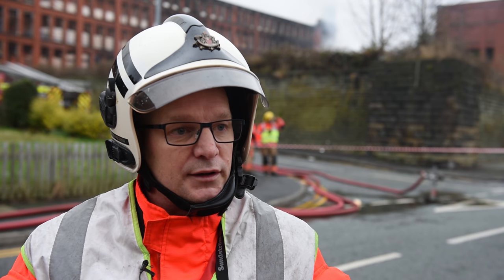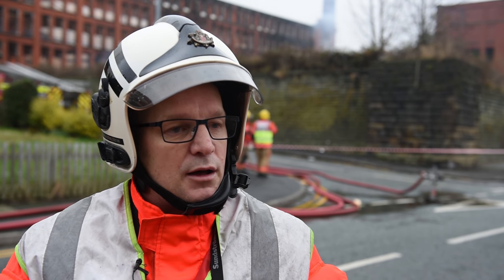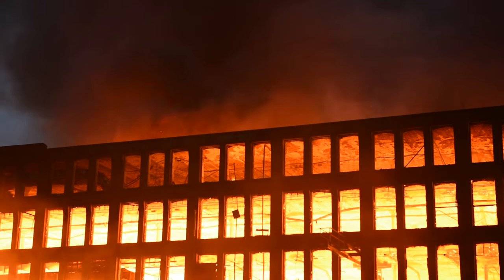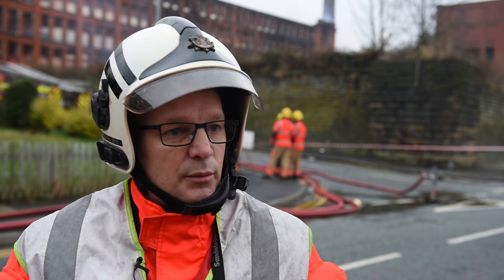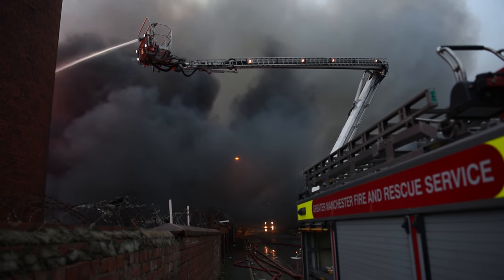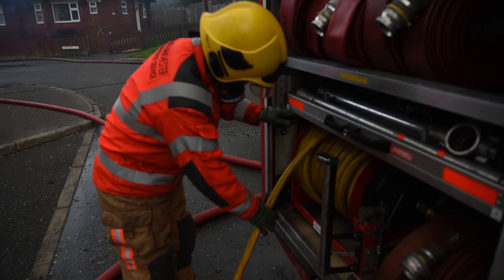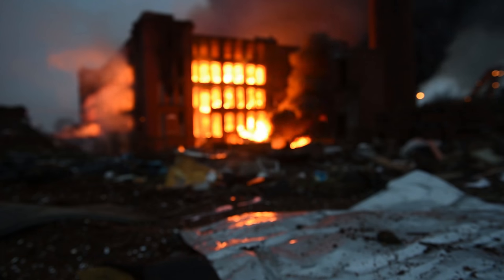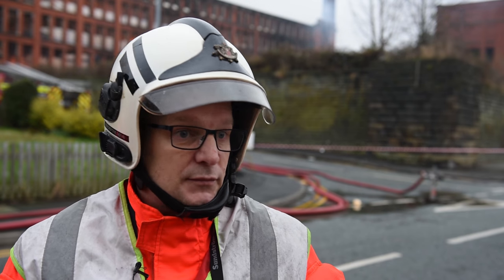Maple Mill Fire Oldham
Here's a video update from Area Commander Warren Pickstone on the Maple Mill fire in Oldham.